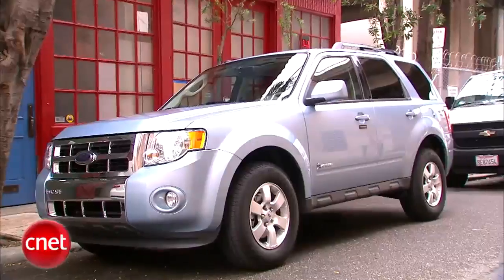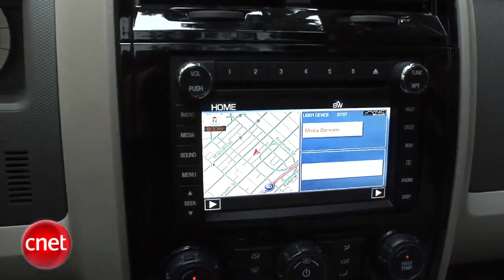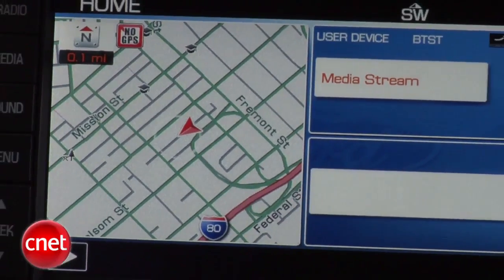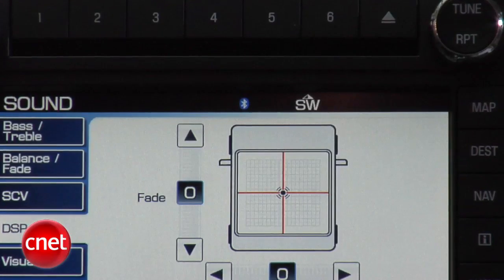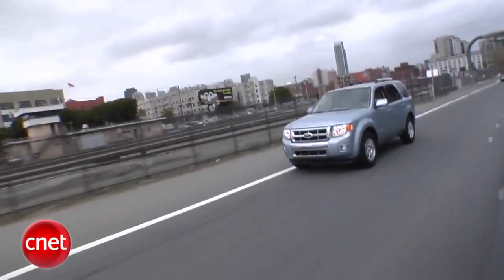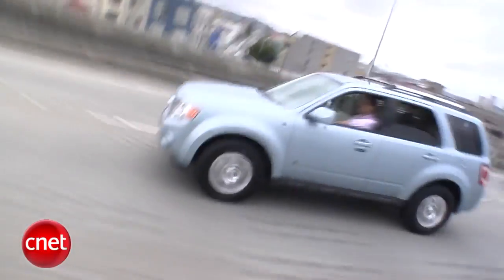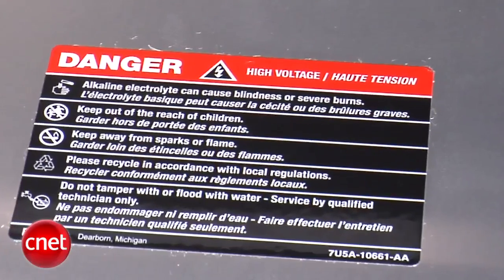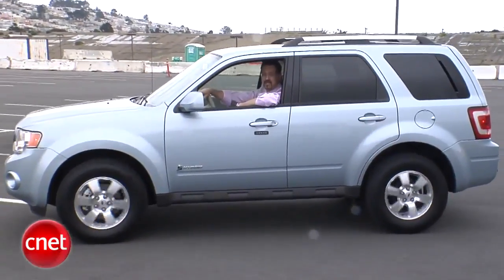2009 Ford Escape Hybrid Limited review by cnet.com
2009 Ford Escape Hybrid Limited review by cnet.com